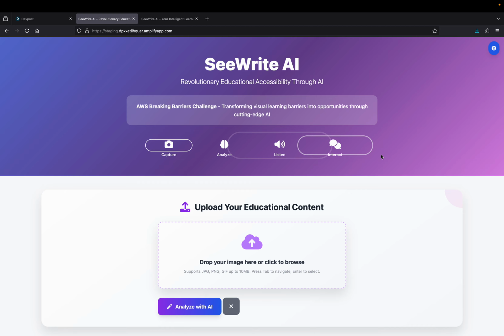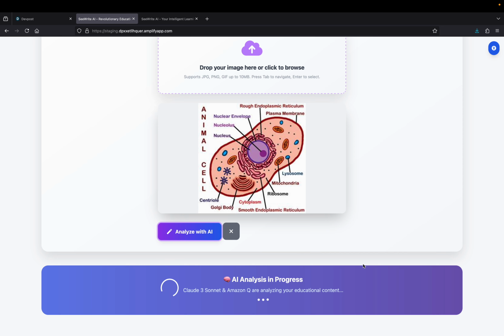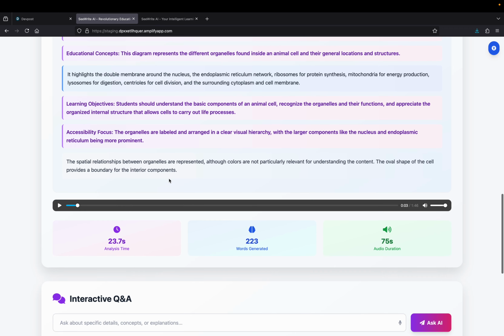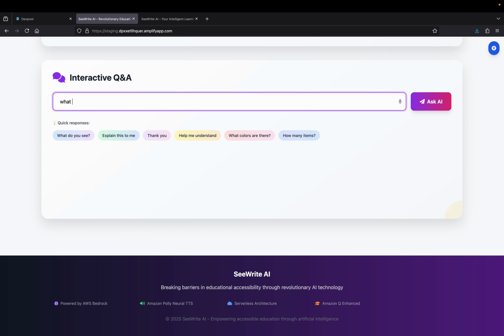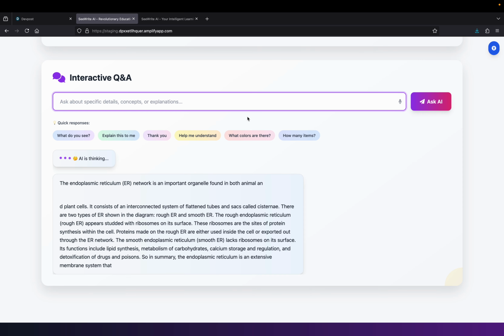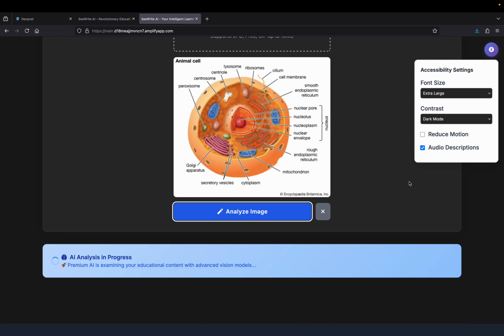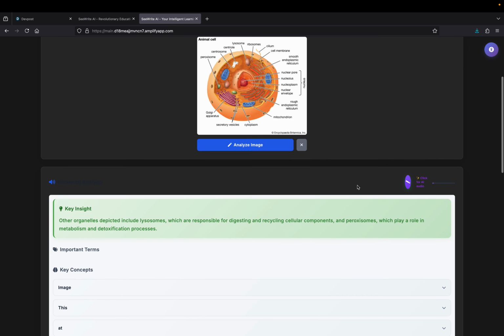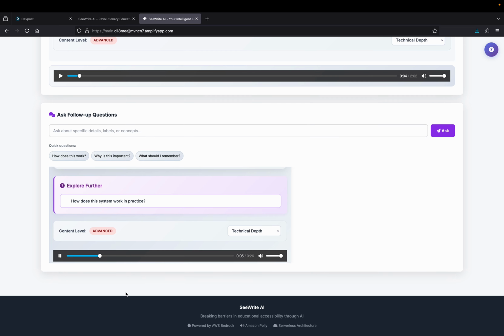SeeWriteAI - Revolutionary Educational Accessibility Through AI, Your Intelligent Learning Companion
SeeWrite AI - Revolutionary Educational Accessibility Platform
AWS Breaking Barriers Virtual Challenge

    "From personal struggle to global solution - transforming visual learning barriers into opportunities through cutting-edge AI"

🎯 Problem Statement

The Global Challenge:

    285 million people worldwide are visually impaired (WHO, 2023)
    15% of students in large lecture halls cannot clearly see visual content
    Traditional accessibility tools provide only basic descriptions, missing 80% of educational context
    Learning inequality affects millions of students daily, limiting their academic potential

Personal Catalyst: As a developer with short-sightedness, I've experienced the frustration of missing crucial visual information in lectures - from complex diagrams to detailed presentations. This personal struggle became the driving force to create a solution that doesn't just describe what's visible, but transforms it into an interactive learning experience.

The Innovation Gap: Current accessibility solutions are reactive, not proactive. They describe what exists rather than enhancing understanding. SeeWrite AI bridges this gap by creating an intelligent learning companion that doesn't just see - it teaches.
Solution Overview

SeeWrite AI is an intelligent learning companion that transforms static visual educational content into accessible, interactive learning experiences using cutting-edge AWS AI services.
Core Features

    Advanced Visual Analysis
        Uses AWS Bedrock (Claude 3 Sonnet) to analyze educational images
        Generates comprehensive, contextual descriptions optimized for learning
        Identifies key concepts, relationships, and educational objectives

    Interactive Q&A System
        Natural language conversations about visual content
        Context-aware responses that build on previous analysis
        Educational explanations tailored for different learning needs

    High-Quality Audio Generation
        Amazon Polly Neural TTS for natural-sounding speech
        On-demand audio for all content and responses
        Optimized for educational content consumption

    Accessibility-First Design
        Full ARIA compliance and screen reader support
        Keyboard navigation throughout the application
        Audio-first interaction model

Technical Architecture

Serverless AWS Infrastructure:

    Frontend: Clean HTML/CSS/JavaScript with accessibility compliance
    API Gateway: RESTful endpoints with proper CORS configuration
    Lambda Functions: Three specialized functions for different AI tasks
    AWS Bedrock: Claude 3 Sonnet for advanced image analysis and Q&A
    Amazon Polly: Neural TTS for high-quality audio generation

AWS Services Integration

    AWS Bedrock: Powers the core AI analysis using Claude 3 Sonnet model
    Amazon Polly: Generates natural-sounding audio descriptions
    AWS Lambda: Serverless compute for scalable processing
    API Gateway: Secure, scalable API endpoints
    CloudFormation: Infrastructure as Code for reproducible deployments
    CloudWatch: Monitoring and logging for production reliability

Potential Impact for Society
Educational Accessibility

    Immediate Impact: Enables visually impaired students to access visual educational content independently
    Broader Reach: Benefits students in large lecture halls, online learning environments, and remote education
    Learning Enhancement: Interactive Q&A promotes deeper understanding beyond basic descriptions

Scalability and Adoption

    Educational Institutions: Easy integration into existing Learning Management Systems
    Global Accessibility: Multi-language support potential for international education
    Cost-Effective: Serverless architecture makes it affordable for schools and universities

Innovation in Accessibility Technology

    AI-Powered Learning: Demonstrates how generative AI can create more engaging accessibility solutions
    Real-Time Processing: Shows potential for live lecture analysis and real-time educational support
    Open Source Foundation: Provides a template for similar accessibility innovations

Long-Term Vision

    Tactile Graphics Generation: Future integration with 3D printing for physical diagram representations
    Real-Time Video Analysis: Live lecture and presentation analysis
    Personalized Learning: Adaptive responses based on individual learning styles and needs
    LMS Integration: Seamless embedding in Canvas, Moodle, and other educational platforms

Measurable Outcomes

    Accessibility Improvement: Transforms inaccessible visual content into fully accessible learning experiences
    Learning Independence: Reduces dependency on human assistance for visual content interpretation
    Educational Equity: Levels the playing field for students with different visual capabilities
    Technology Demonstration: Showcases practical application of AWS AI services for social good